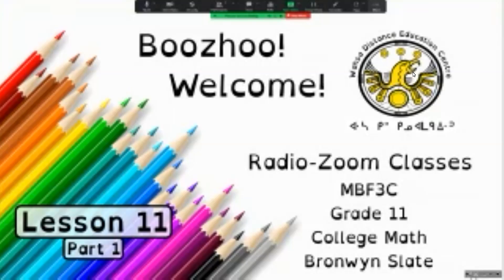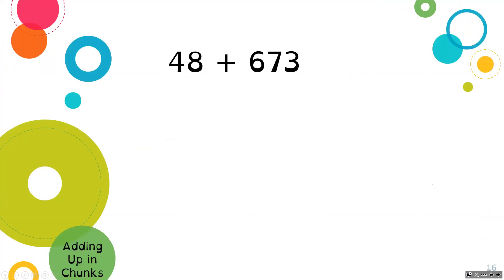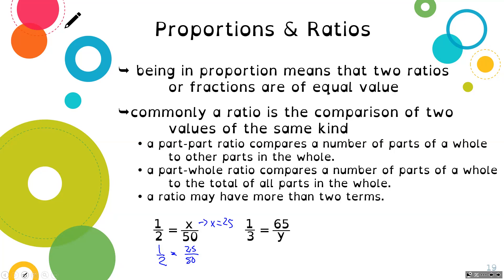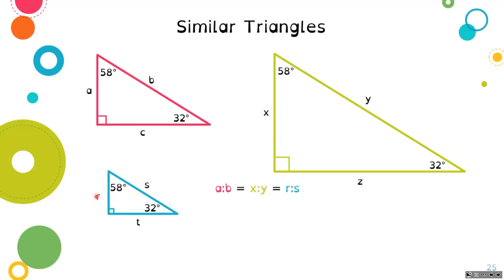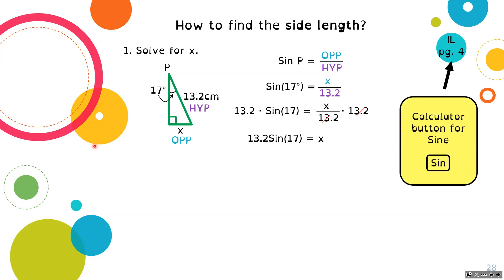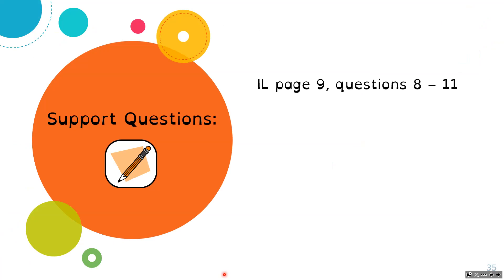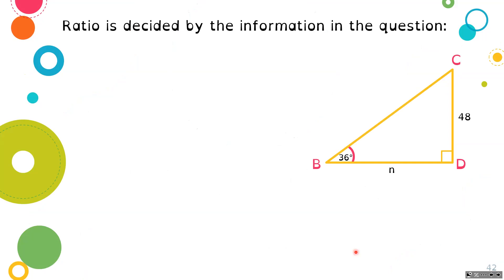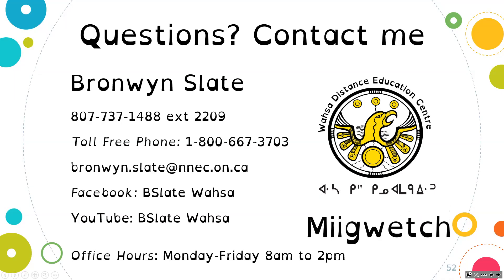MBF3C Wahsa Lesson 11 – Trigonometry Ratios, Part 1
Welcome to Wahsa Distance Education Centre’s MBF3C – Grade 11 math!

This is the recording of the Radio/Zoom lesson broadcasted on March 7, 2023. We explore the primary trigonometry ratios: Sine, Cosine, and Tangent. We also learn how to solve for side lengths using these ratios. In the next lesson we learn how to solve for unknown angles using primary trig ratios.

*REMEMBER* - Calculator must be in DEGREES!

Font
The font I use in my presentation is OpenDyslexicAlta. This is a free typeface designed against some common symptoms of dyslexia.

Resources
Scientific calculator (Free apps)

Desmos: Free calculators
Scientific calculator

Chapters
0:00 Wahsa intro
04:39 Lesson intro
06:15 Brain Activation
08:55 Minds On
14:55 Active Learning
22:18 Sine Ratio
32:30 Cosine Ratio
37:11 Tangent Ratio
40:43 Which Ratio Do I Use?
43:49 Practice questions
47:43 Consolidation: Lesson 11 Highlights